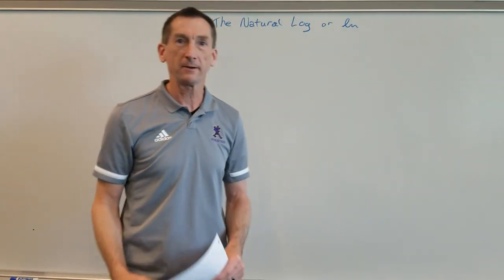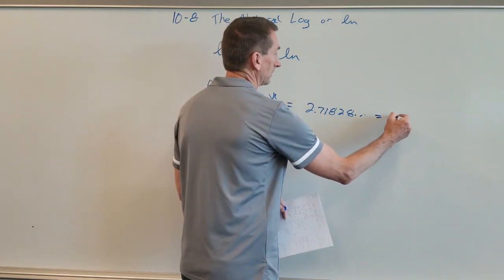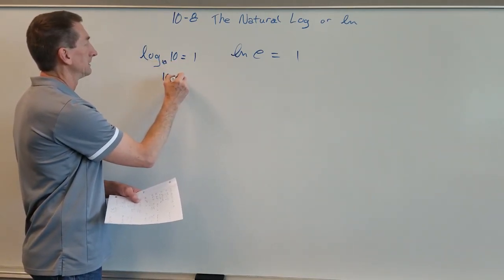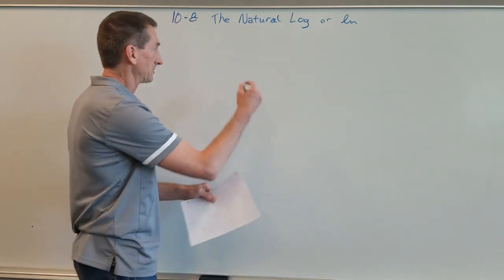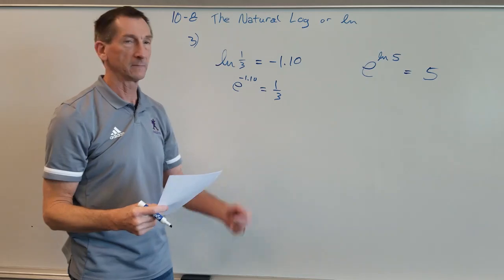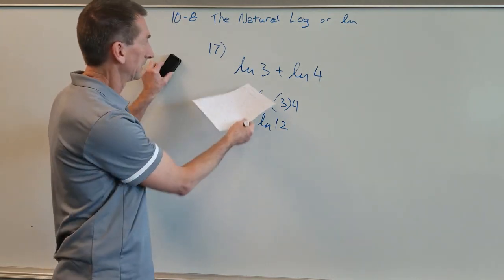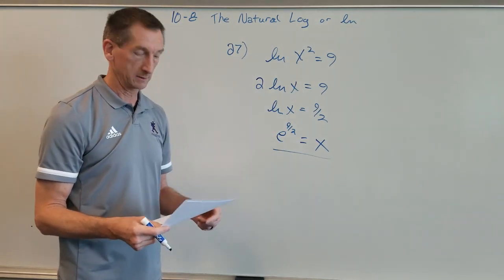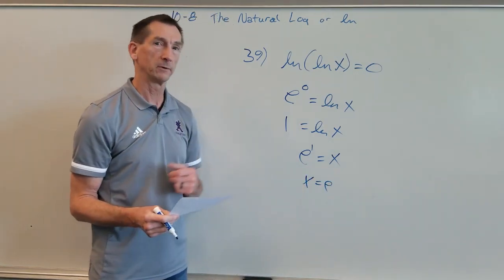10 8 Algebra II